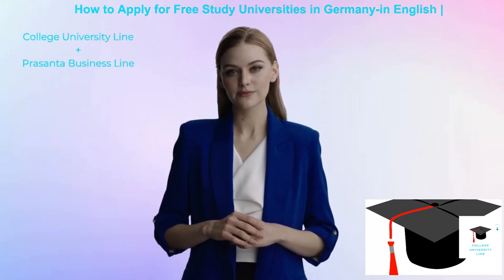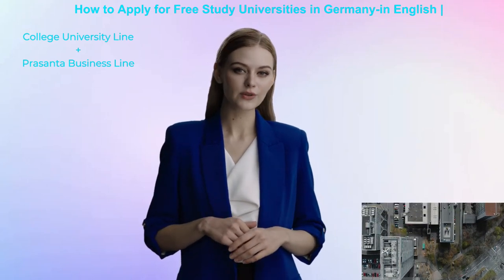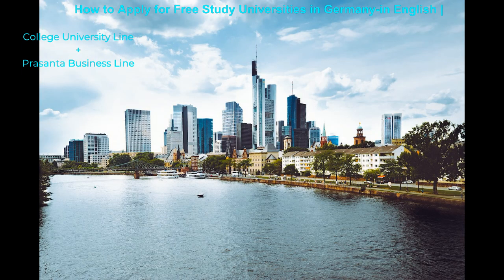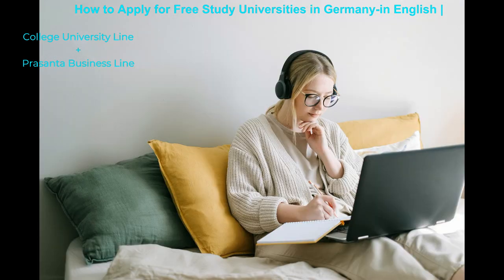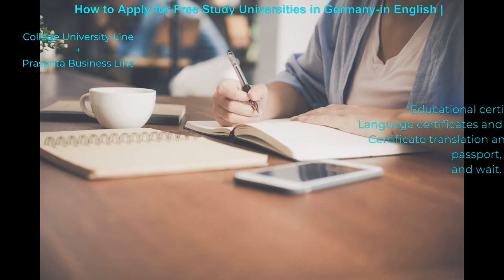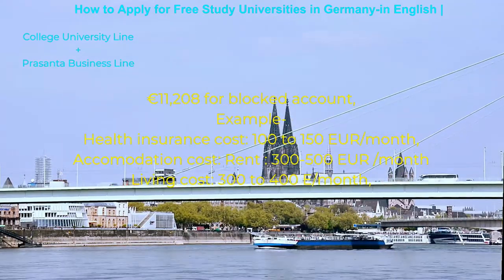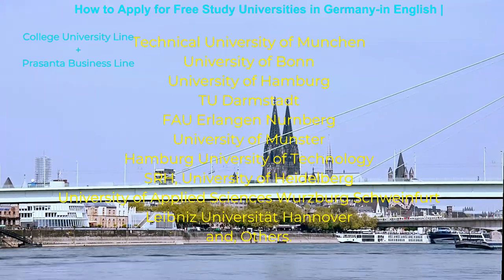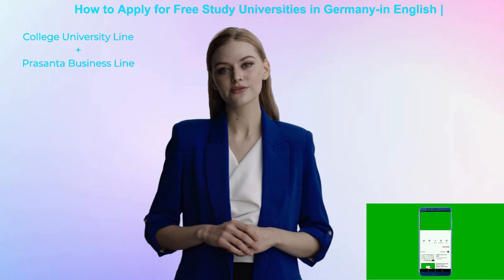How to Apply Free Study Universities in Germany-English | Simple Steps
This video is about how to get free study program in germany.Hou you can apply easily to get free study in German English universities.
Study in germany Free simple steps and process explained by college university line.
Why study in Germany explained.Top english study offered universities in Germany.